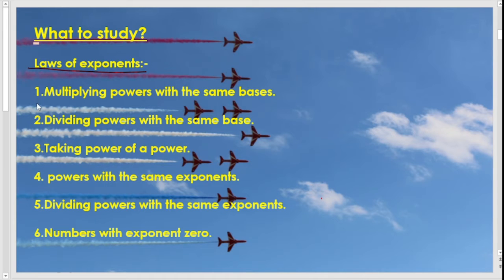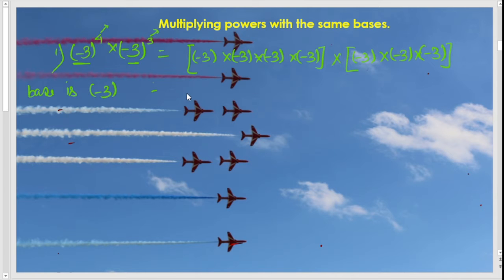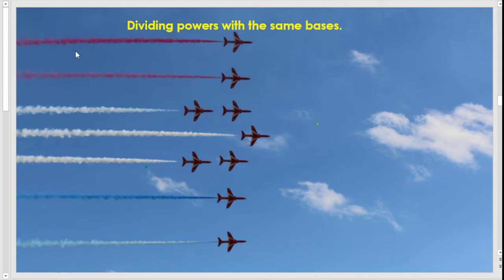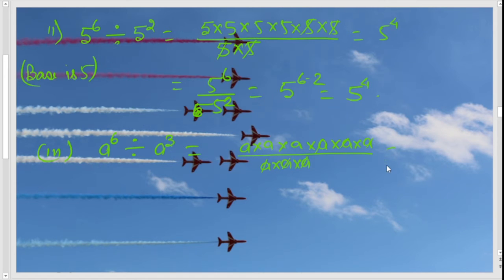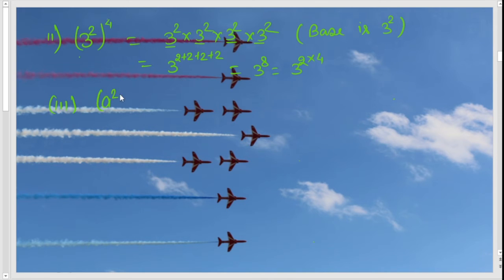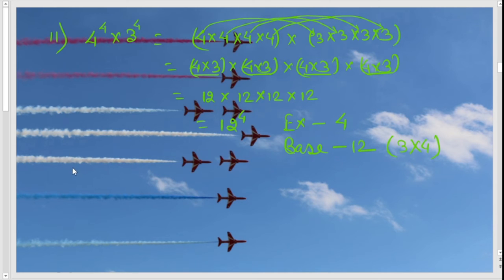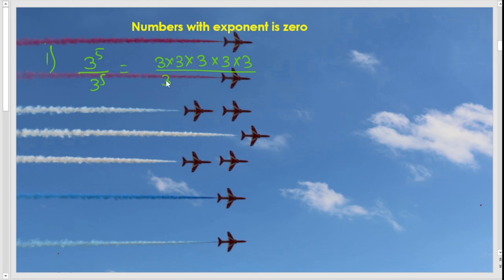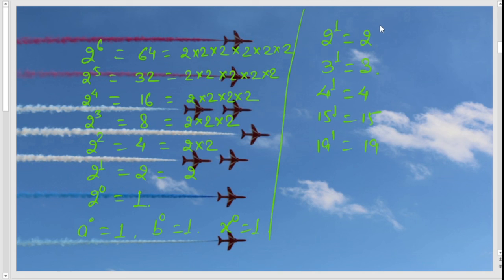Exponents and power class 7 part 2, multiplication, division and power to the power of exponents.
Multiplication of exponents.
Division of exponents
Power to the power

This video is solely made for the purpose of education, in this video students will understand the basic concept of exponents and power, what is exponent, what is base, how to write a number in exponential form, why to study exponent and power, how to read the exponents, class 7 mathematics exponent and power exponents and power how to write in exponent how to read exponent learningmadeeasy airwarrioracademy exponentandpower this is part 1 of the chapter exponent and power of class 7. next part will be coming soon so please follow the channel very soon we will upload all the chapters of differnt topics. videos of all the subjects and all the classes will be uploaded that will be beneficial for students, we will also upload these all videos in hindi language.